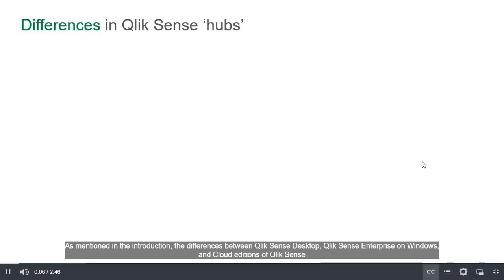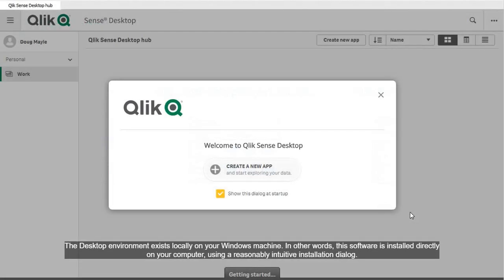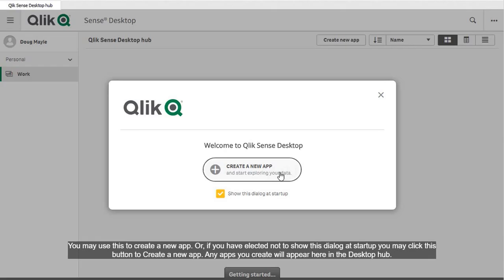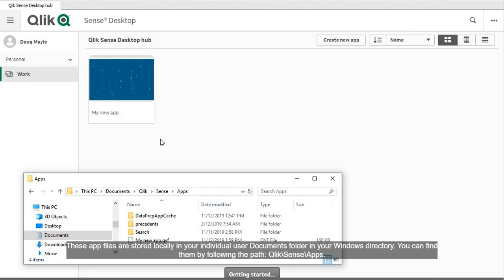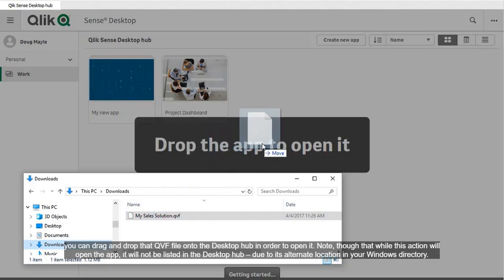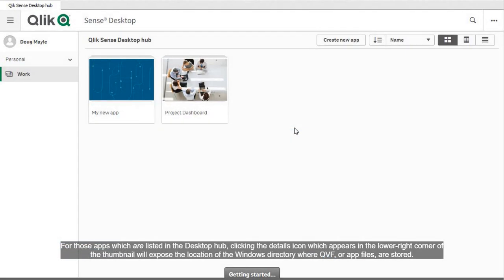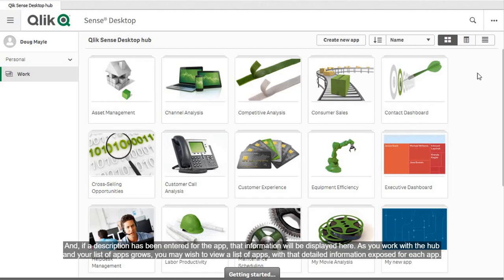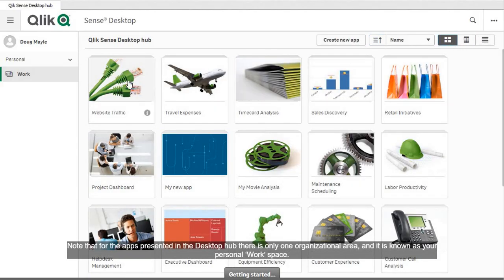Using the Hub in Qlik Sense Desktop